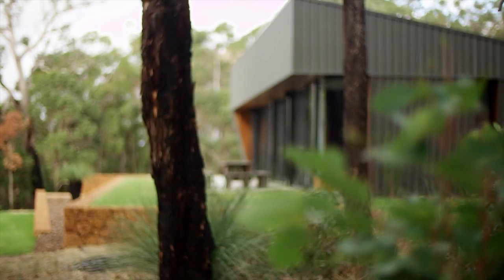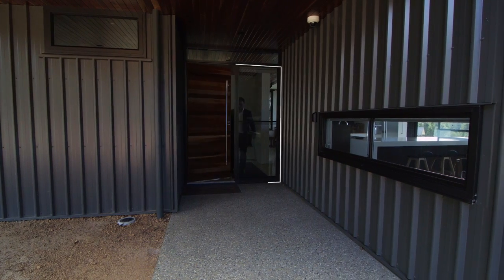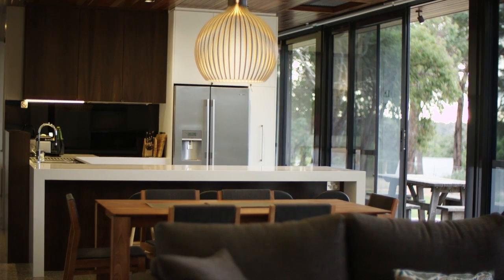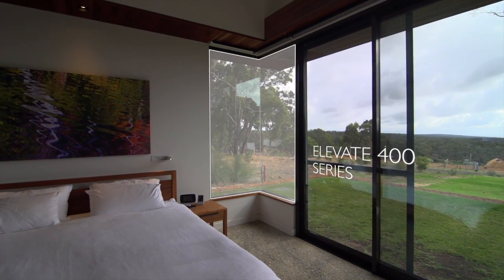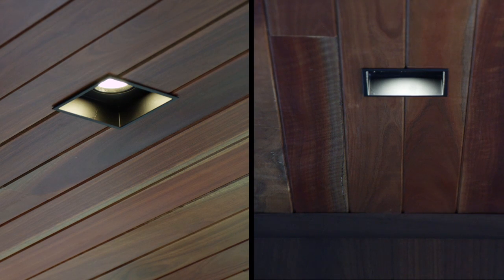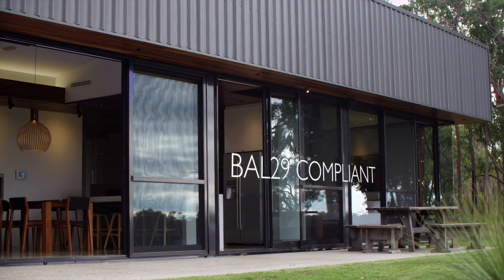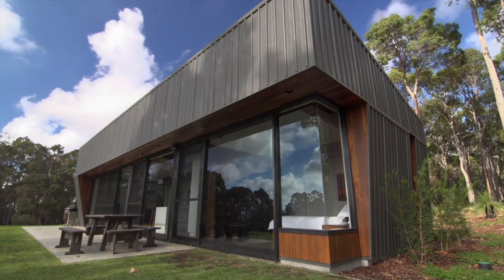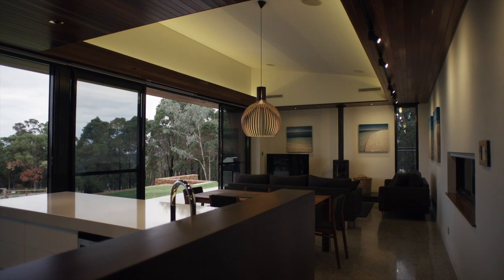AWS Designer Notes - Joe Chindarsi - Saligia Project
Joe Chindarsi of Chindarsi Architects on the importance of strategic glazing for open living design. Using the Elevate Aluminium Systems range of aluminium windows and doors to meet bush fire ratings and energy efficiency in the Western Australian countryside.